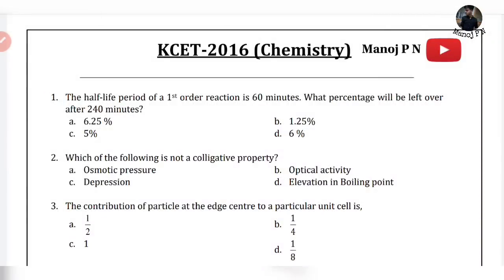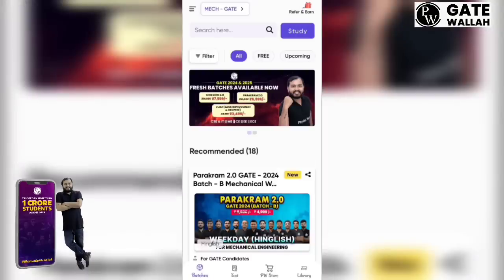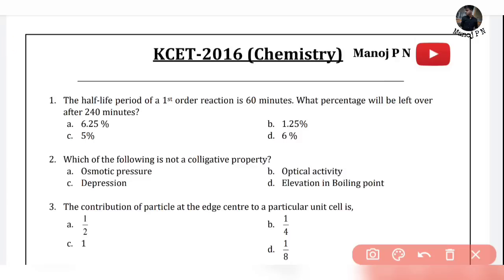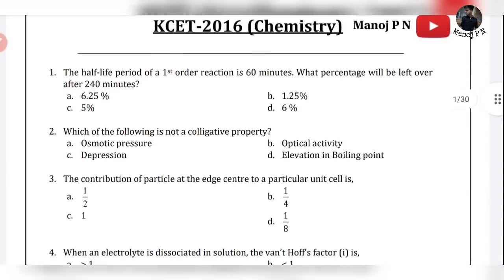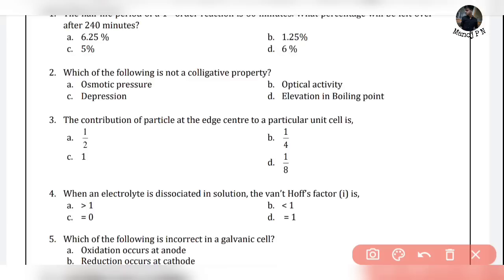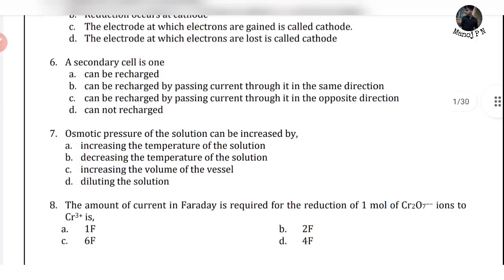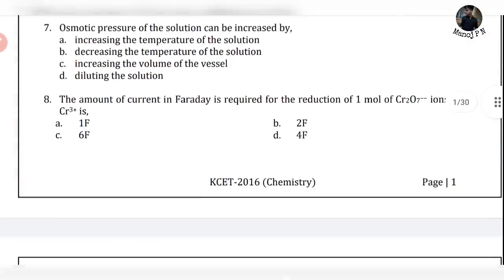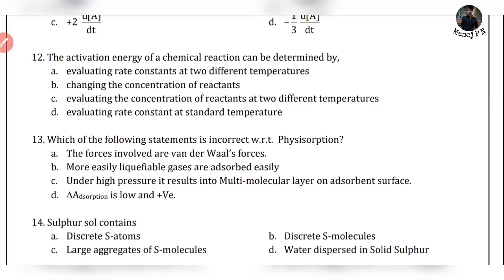HOW TO GET MORE MARKS IN KCET CHEMISTRY|KCET LAST 2 DAYS PREPARATION STRATEGY|CHEMISTRY TRICKS KCET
1.Turorials for KCET
2.Hand notes for all sub
3.Tips and tricks to solve questions effectively
4.Career guidance
5. SCHOLARSHIP updates
and many more